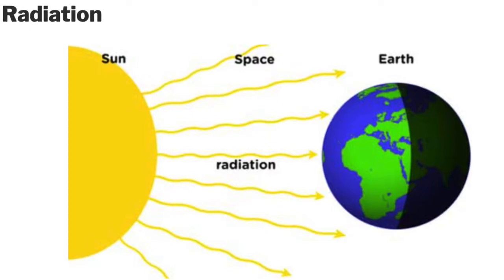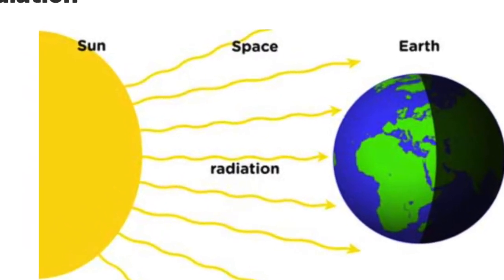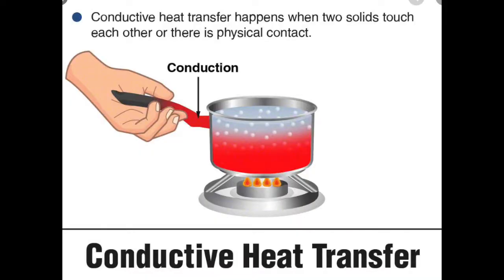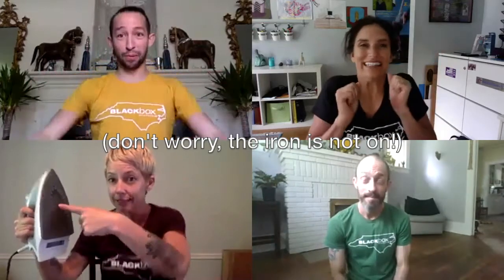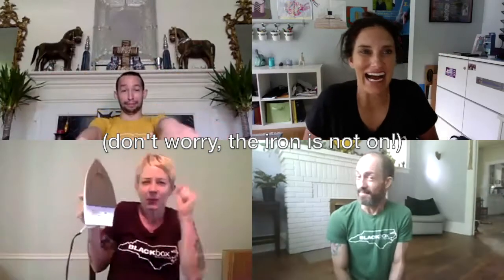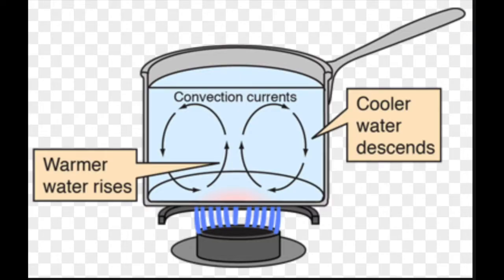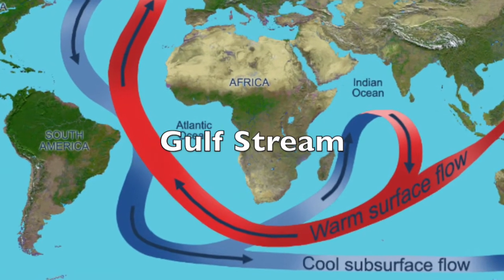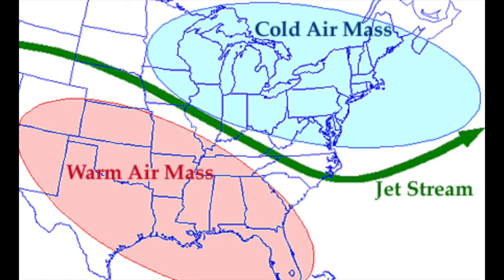Heat Energy Transfer Dance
Heat is simply energy that moves in any direction. Join Black Box Dance Theatre as we learn about radiation, conduction, and convection in this full body science dance!